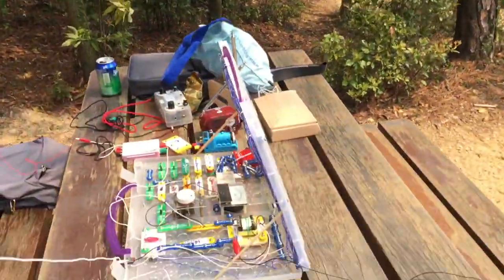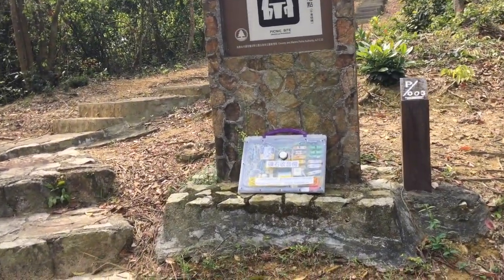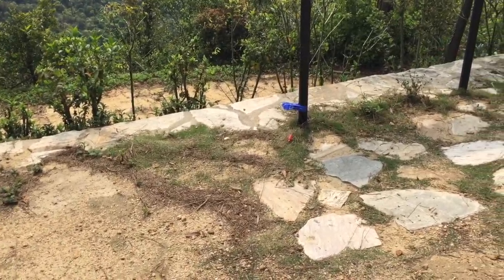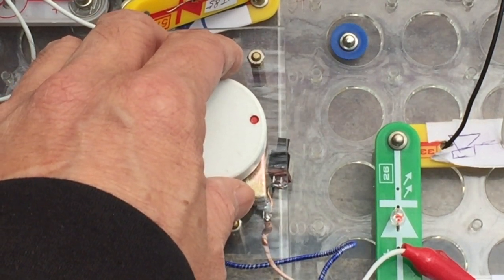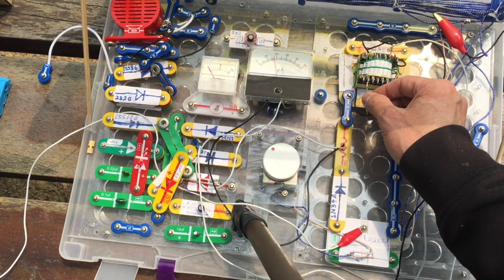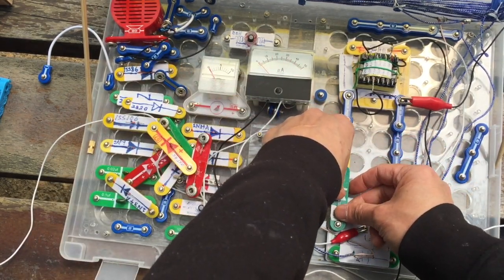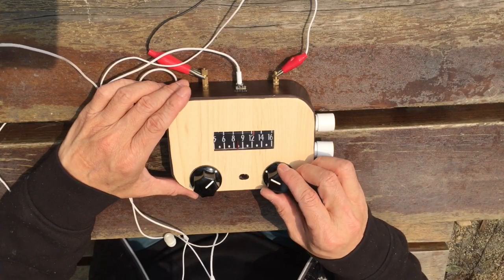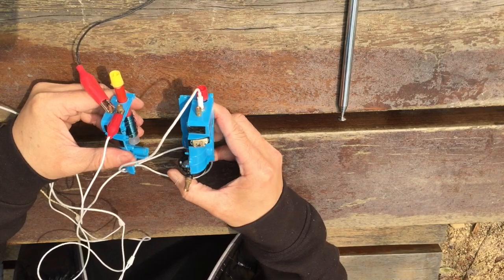Hiking with Crystal Radios - a field test in the wild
Using my crystal radio building block, I tested the simplest crystal radio with just a diode and a head phone to more complex radios with coil and variable cap. and also tested some of the crystal radios that I made.

Electronic building block

For more info for crystal radio, you an visit the following forum
English
Chinese
crystalradio.cn

Toroid Coil Winding Calculator

Wire Gauge & Diameter Calculator

links
e-bay shop for crystal radio components shipped from China  : mkmak222_Litz Wire

Impedance matching box

2 Pin Hearing Aid Accessories Earphone For Pocket Hearing Aid 1Pcs of Earphone Cable + One Receiver

1Set Hearing Aid Earplug Eartips With Sound Tube 1Tubes + 3 Ear Plugs(L M S) Hearing Aids Accessories

aliexpress link for Piezo Buzzer for making your own crystal earbud

1 pcs Piezo Buzzer Electronic Tone Buzzer Alarm Continuous Sound Cable Length 100mm Electronic Sounder